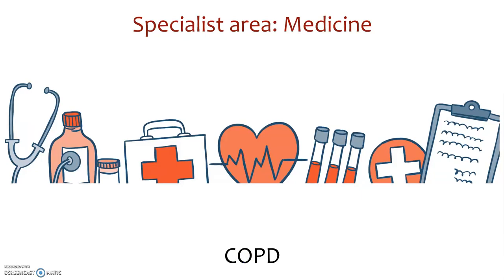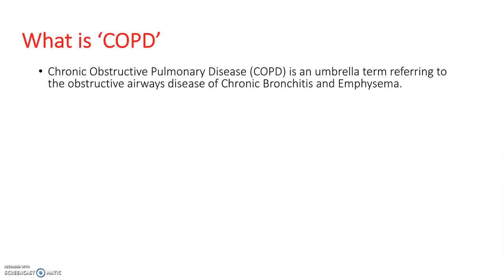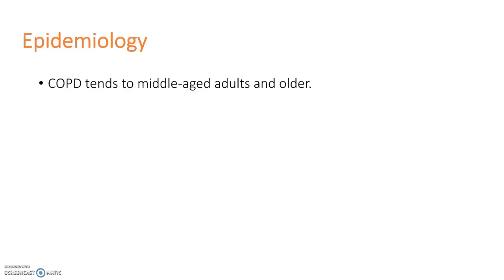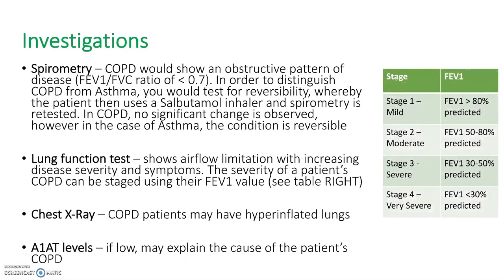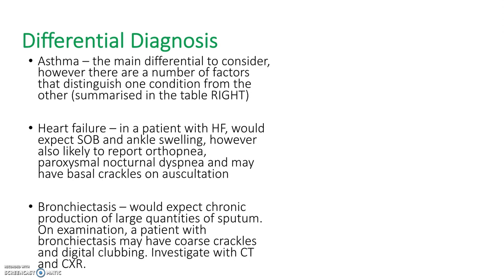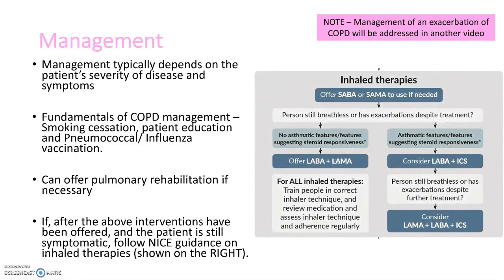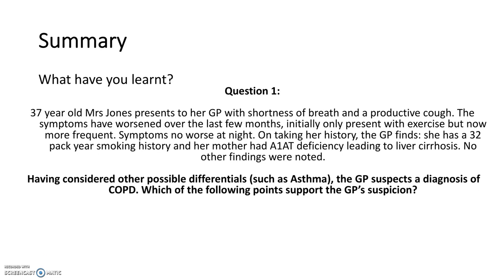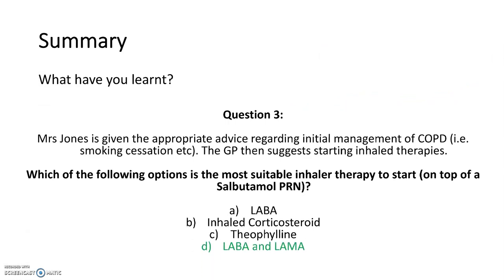COPD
An in depth look at COPD as part of our Medicine theme

In this video:
Introduction & MCQ's
What is COPD
Symptoms and history
Epidemiology
Investigations
Differential diagnoses
OSCE tips

With thanks to Mike George for the production of this video